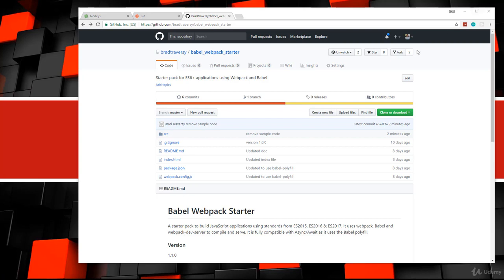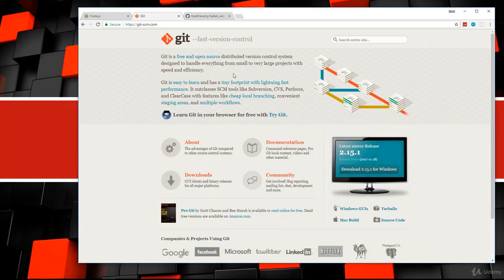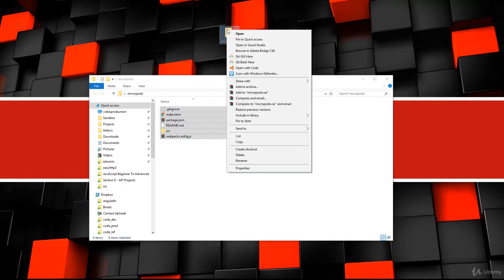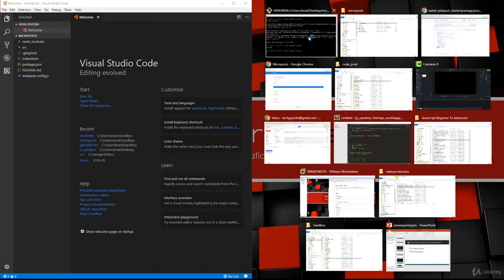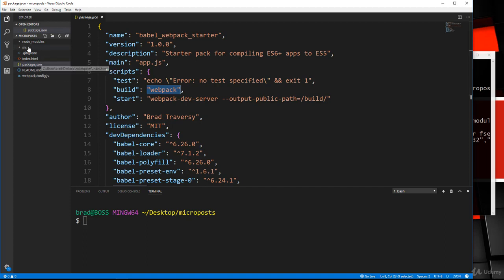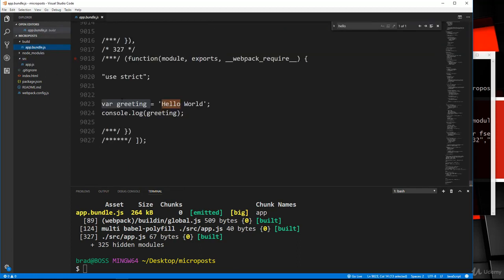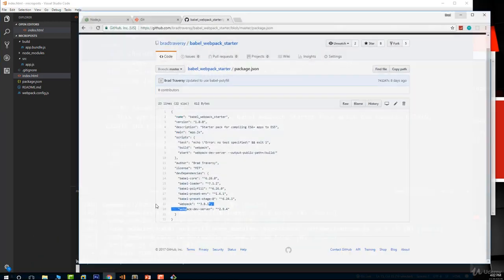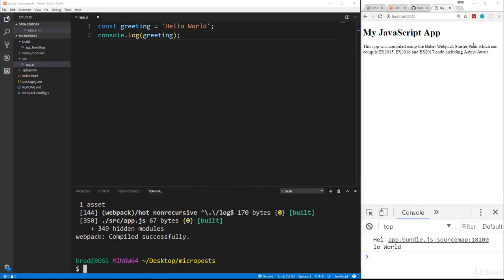1. Babel & Webpack Environment Setup